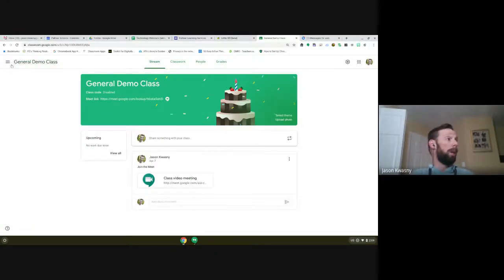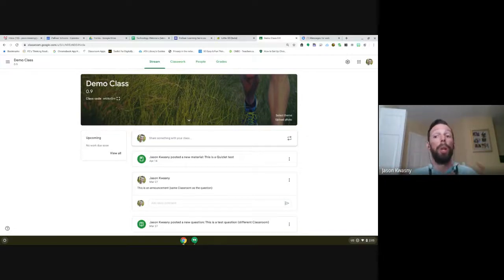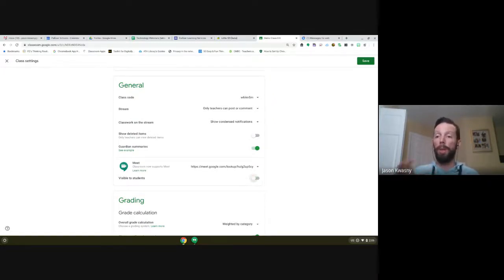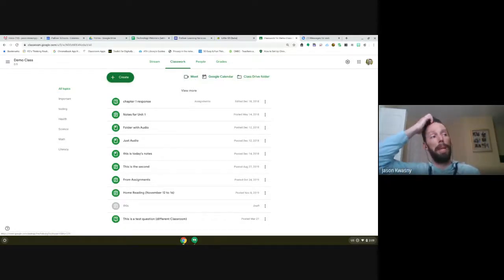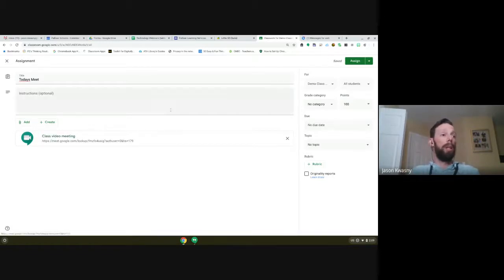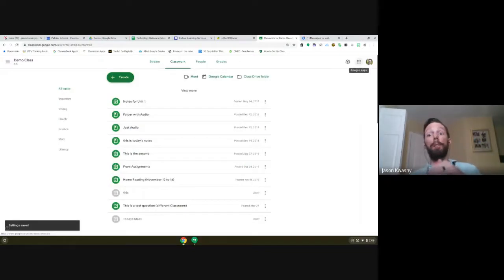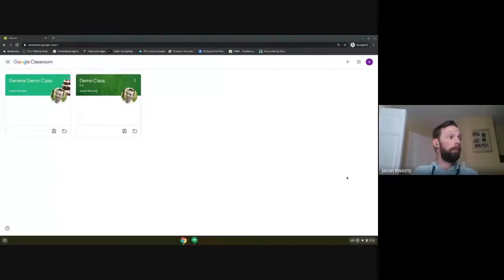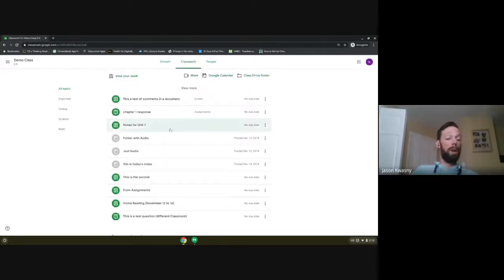Meet in Classroom (webinar)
The recent integration of Meet into Classroom has led to some changes in the settings for students (and teachers). This webinar will provide an overview of Meet in Classroom and the limitations for staff and students, how you can set it up, and simple troubleshooting steps.